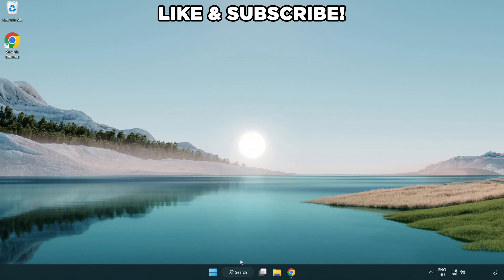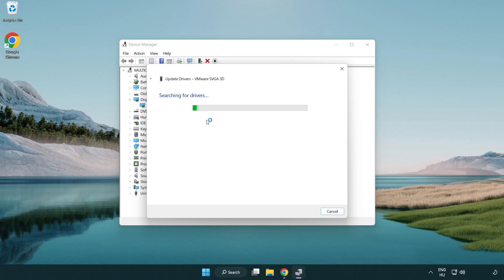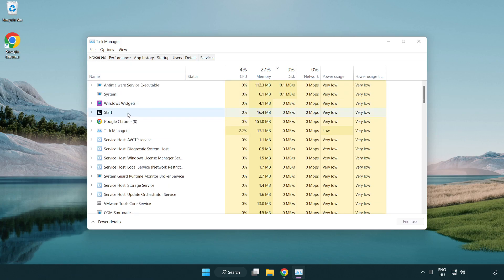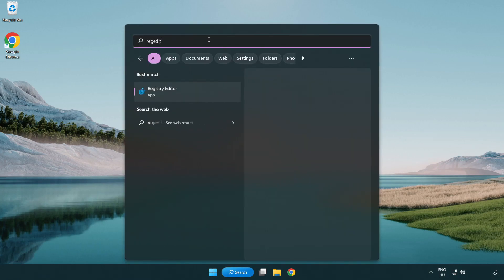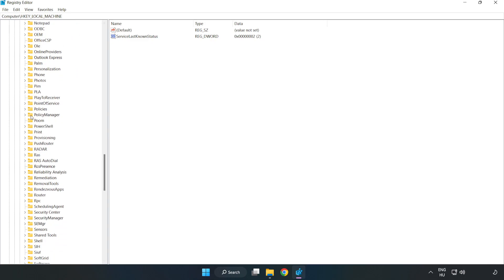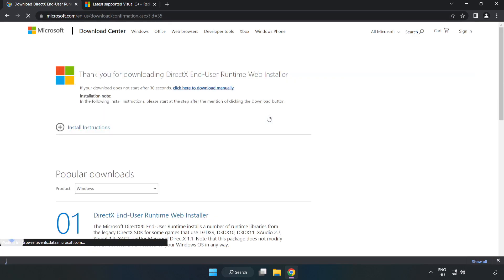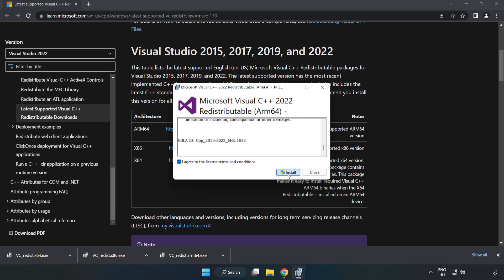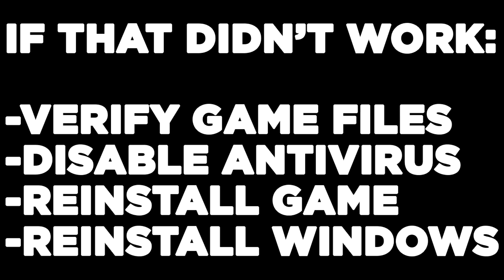How to FIX Binding of Isaac Low FPS Drops & Lagging!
I'm going to show How to FIX Binding of Isaac Low FPS Drops & Lagging!